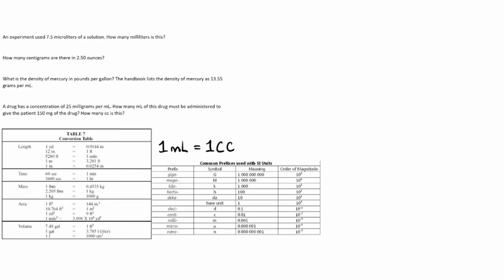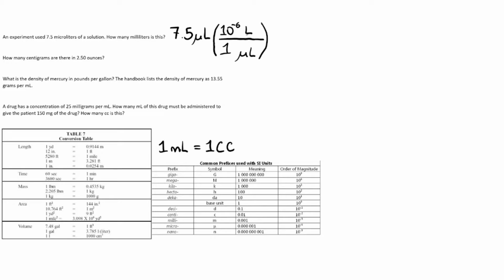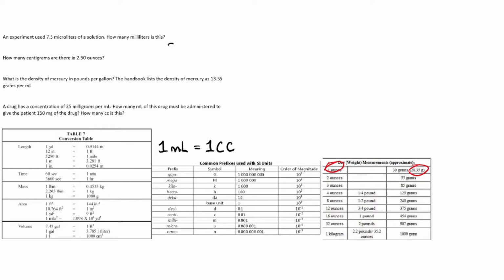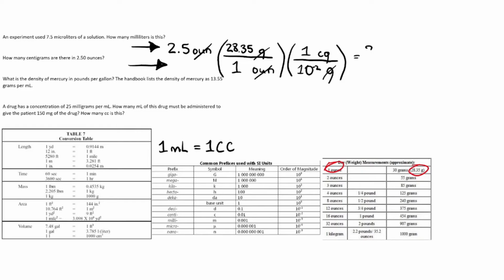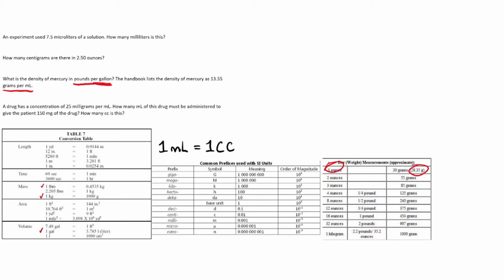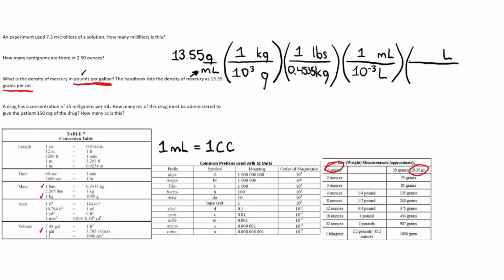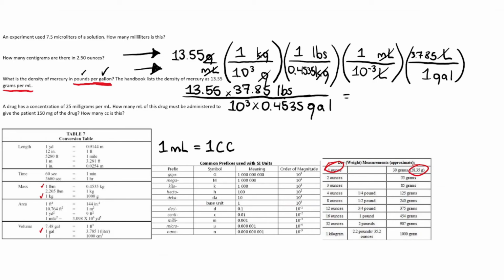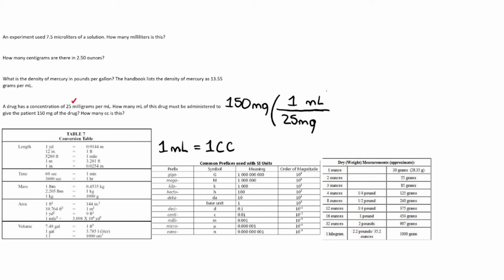College Chemistry: Conversion between the english system and SI system problems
An experiment used 7.5 microliters of a solution. How many milliliters is this?

How many centigrams are there in 2.50 ounces?

What is the density of mercury in pounds per gallon? The handbook lists the density of mercury as 13.55 grams per mL.

A drug has a concentration of 25 milligrams per mL. How many mL of this drug must be administered to give the patient 150 mg of the drug? How many cc is this?